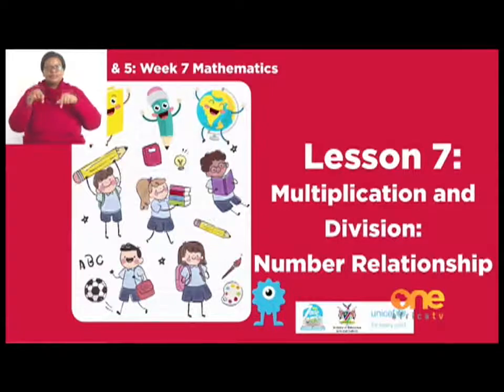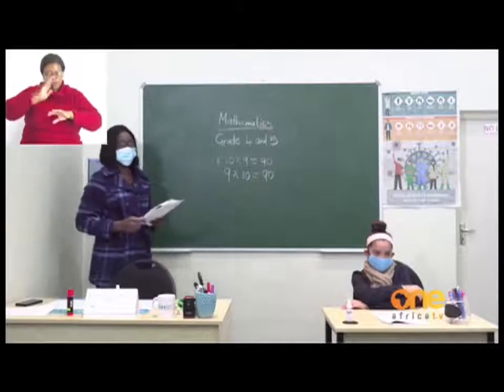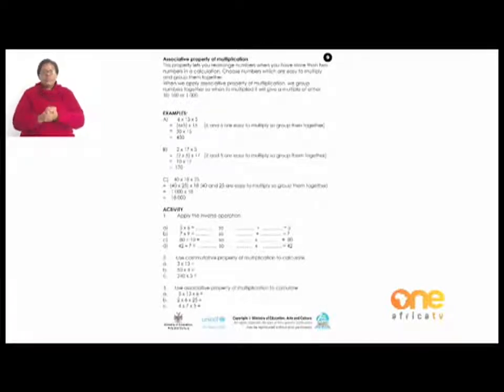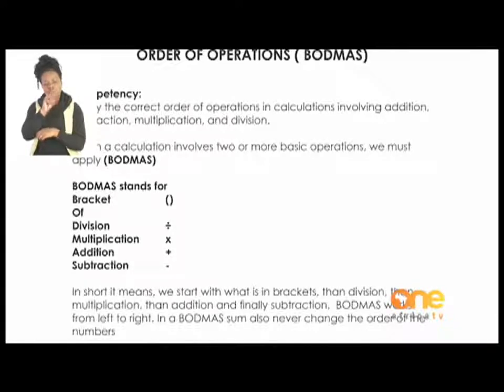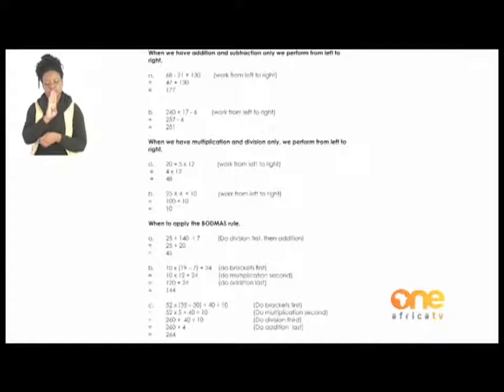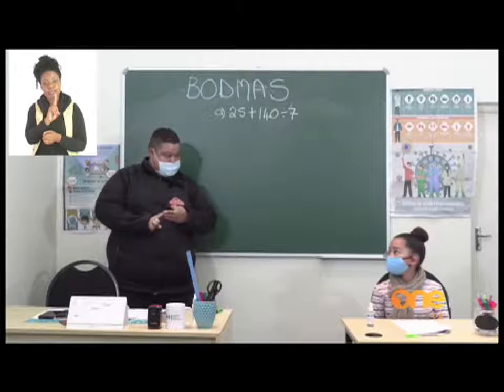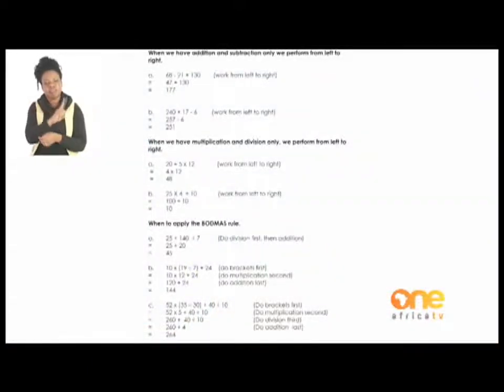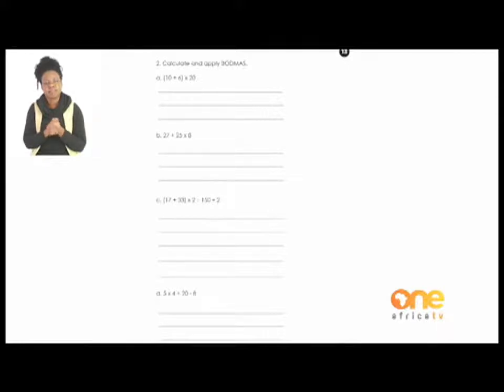LearnOnOne | Gr 4&5 | Maths (Multiplication & Division Number Relation/ Order Of Operations BODMAS)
LearnOnOne | Gr 4&5 | Maths (Multiplication & Division Number Relation/ Order Of Operations BODMAS) | Content by My Zone (NMH)